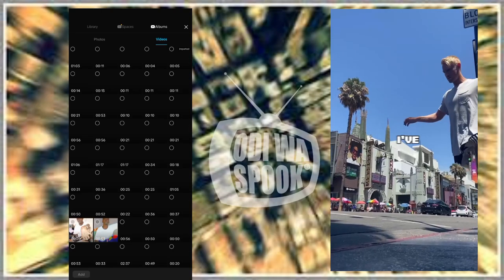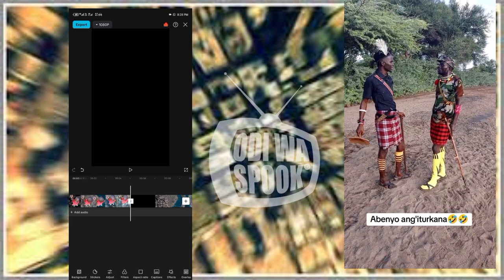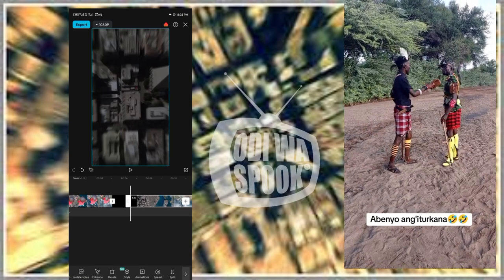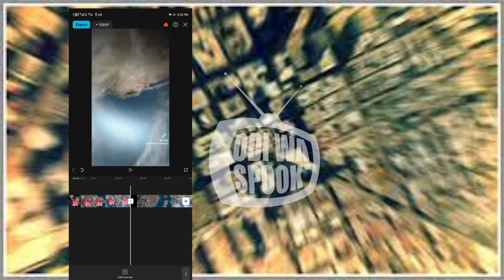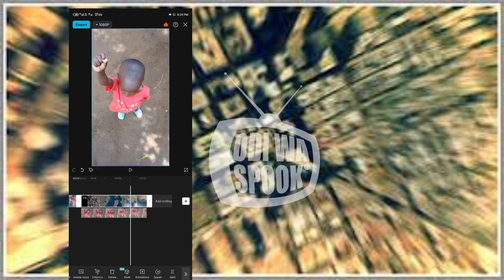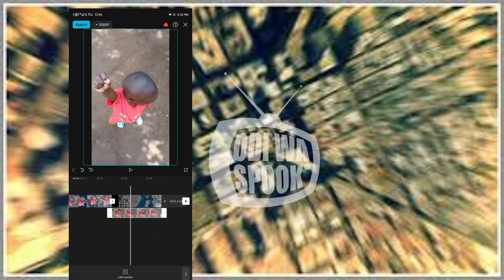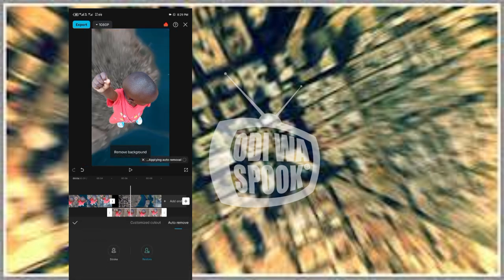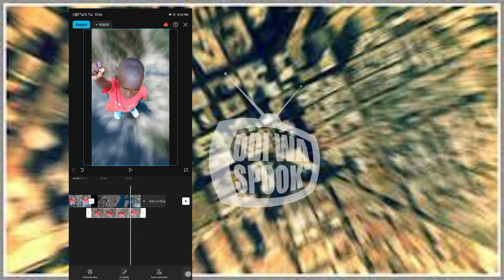TUTORIAL_ON_HOW_TO_FLY_IN_EARTH_TO_SPACE//EARTH ZOOM//ROTATE AROUND THE WORLD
This is teaching on how to travel around the world